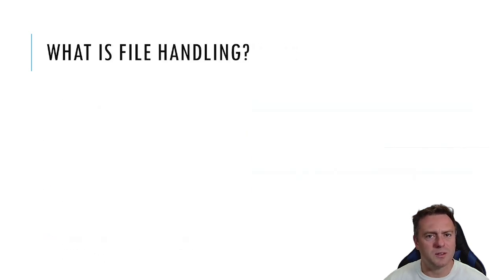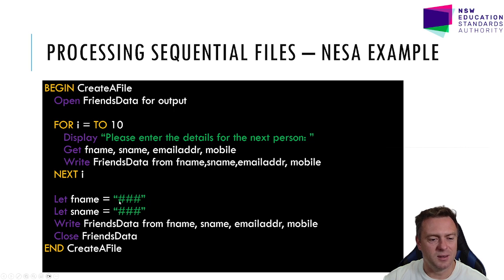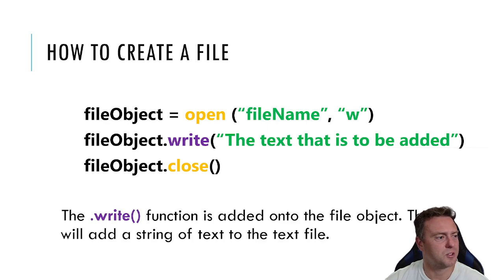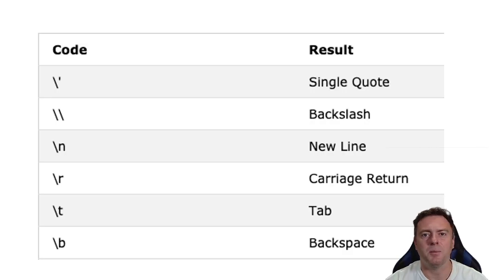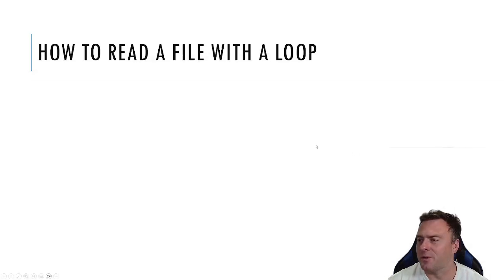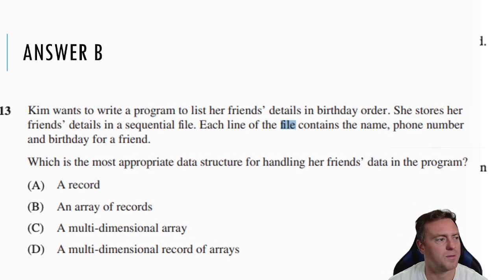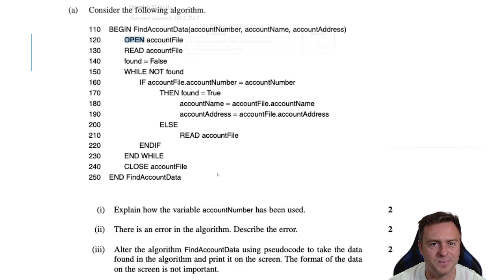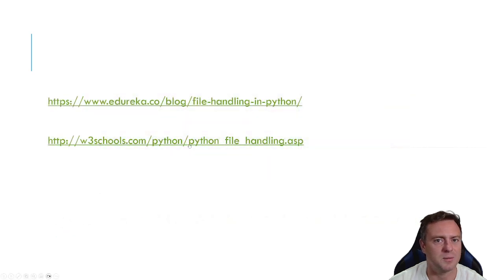Lesson 23: File Fandango: The Groovy Guide to Handling Files in Python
📂 Welcome to the world of file handling in Python with our exciting video, "File Fandango!" 🐍 In this groovy guide, we'll take you on a journey into the basics of managing files in Python.

Here's what you'll learn:

What is File Handling? 📁 Dive into the core concepts as we explain what file handling in Python is and why it's an essential skill for programmers. Discover the power of data persistence and how it allows you to store and access information even after your program has finished running.

C.R.U.D Operations: 📝 Get hands-on with the Create, Read, Update, and Delete operations on files:

✏️ Create: We'll kick things off by writing a Python script that creates a brand-new text file, aptly named "my_diary.txt."
📖 Read: Peek into the contents of "my_diary.txt" as we add code to read and print its secrets.
📝 Update: Take your Python skills to the next level by learning how to append new lines to "my_diary.txt." We'll even add the line "Today I learned about file handling."
🗑️ Delete: Discover the steps to delete a file in Python (don't worry; we won't actually delete it). We've got you covered with a comment in the script.
Opening and Closing a File: 🚪 Unlock the importance of opening files to access their treasure troves of data and the significance of closing them. Learn how this not only ensures data integrity but also conserves valuable system resources.

🤩 Whether you're a Python novice or a seasoned coder, this video is packed with knowledge to level up your file handling skills. Don't forget to test your understanding with our Kahoot quiz